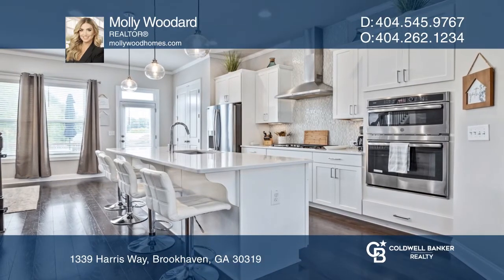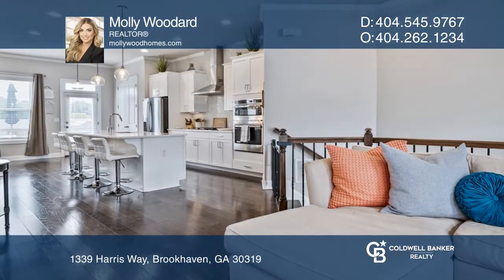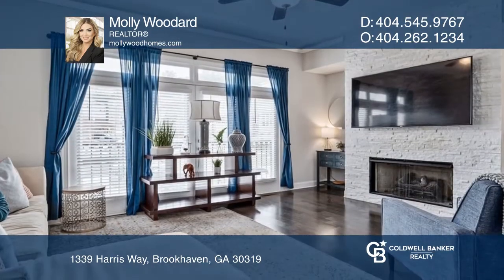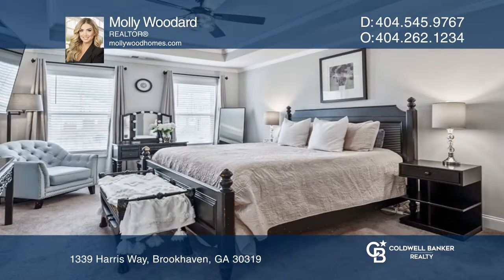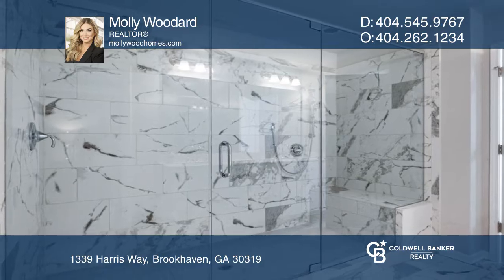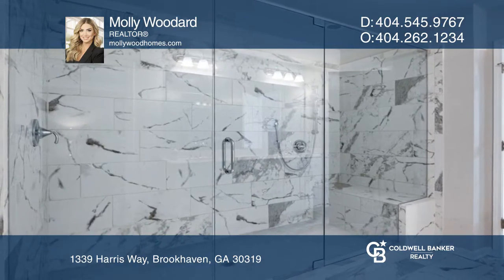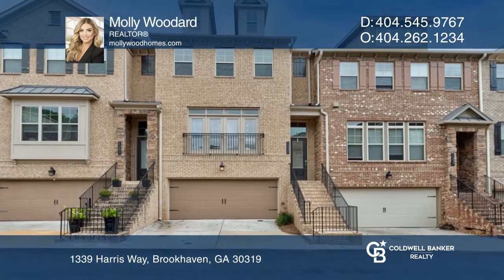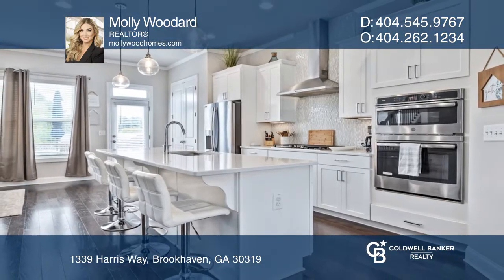1339 Harris Way Brookhaven, GA | ColdwellBankerHomes.com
1339 Harris Way, Brookhaven, GA

This gorgeous, nearly new Townhome is located in a gated community in Brookhaven! An amazing open concept welcomes you upon entry with a stunning white kitchen featuring quartz counters, gas cooktop, hood vent, custom wall tile and a huge island ideal for entertaining and cooking. Natural light floo